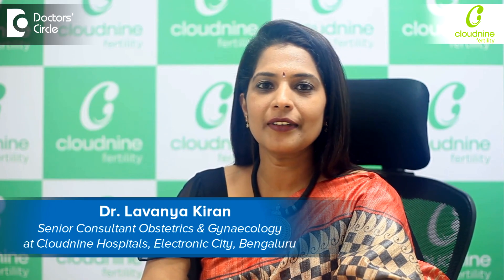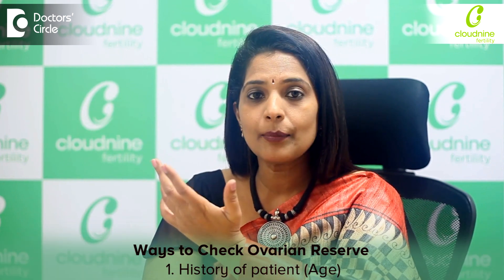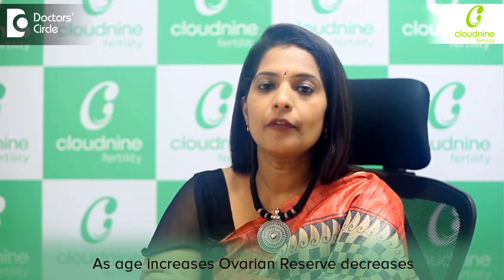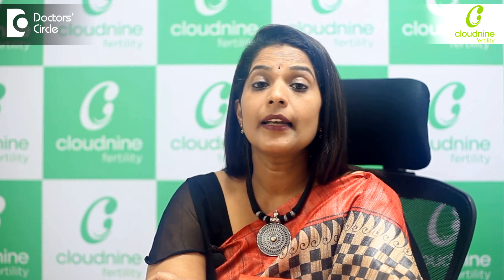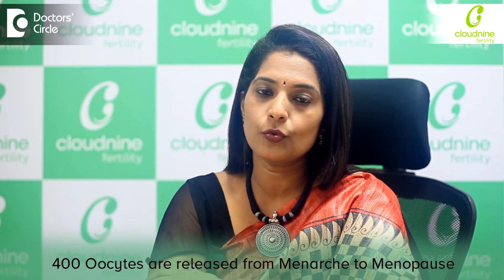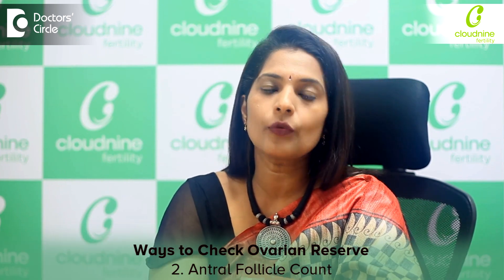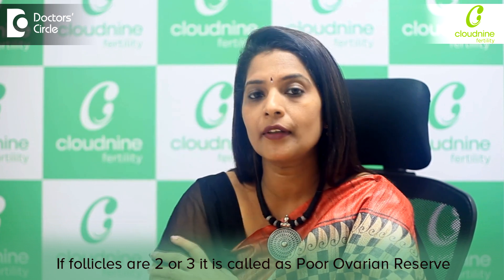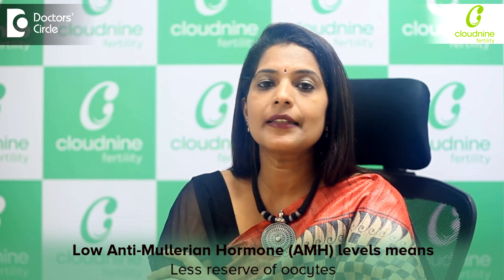OVARIAN RESERVE TESTS | FERTILITY TESTS | - Dr. Lavanya Kiran | Doctors' Circle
Ovarian reserve testing – There are two ways to check. One is the history per se, that means what is your age is very important. Age is one of the primary methods to know ovarian reserve. With the increasing age, we all know that ovarian reserves comes down. Also means all women come with a fixed number of oocytes. Only 400 oocytes will be released throughout from menarche to menopause. That means from the beginning of the menstruation to the end of the menstruation. Another ways of counting Ovarian Reserve is antral follicle count. That means we can keep doing the scans, see how many follicles are there in the scan. If there are 2 or 3 follicles, it is called Poor Ovarian Reserve. Another important hormone called AMH Anti- Mullerian Hormone can be assessed. If it is lower, that indirectly tells me that quality of the oocytes can be much lesser. These are all the fertility tests or ovarian tests that are done to tell you the success rate of fertility.